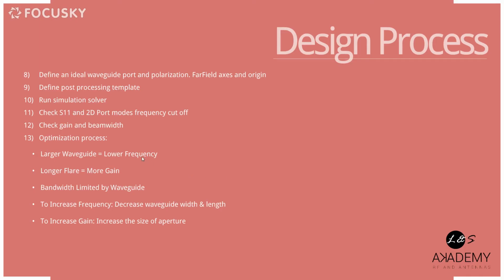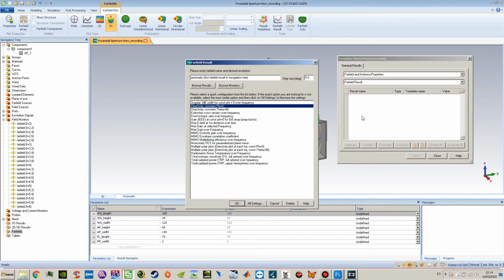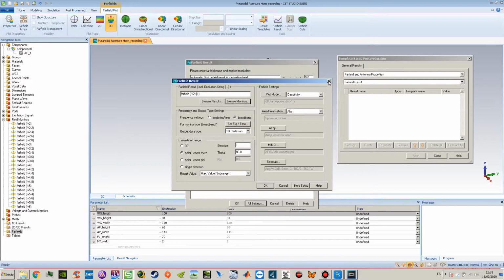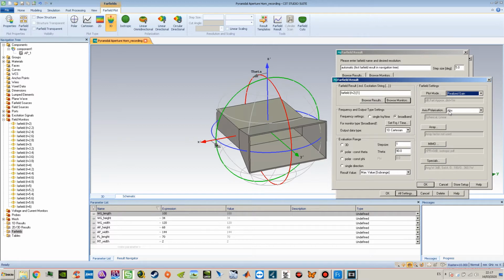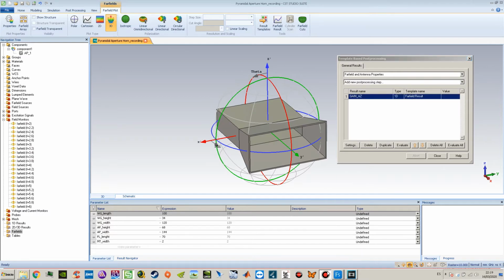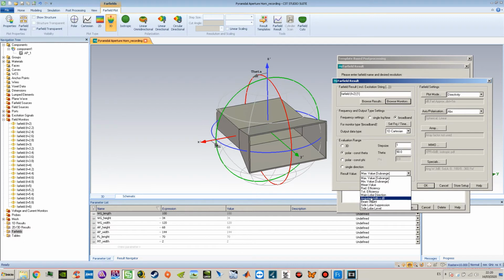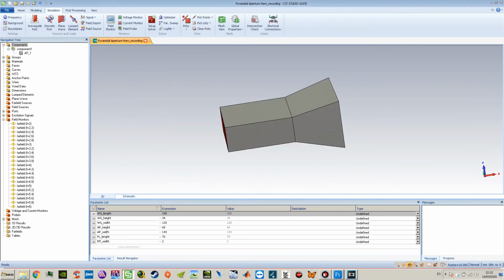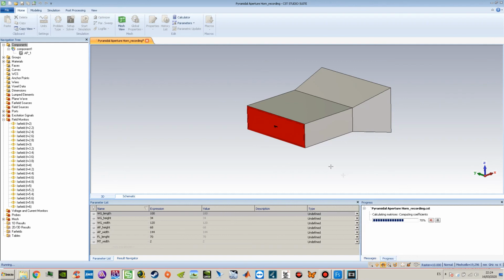Design a Pyramidal Aperture Horn (CST) - Part 5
From Zero to Hero: Horn Antennas

So, first of all, thank you for coming, we are glad to see you here. Relax, open your mind and yes, the answer is yes, you are going to be a master of horn antennas.

This is the skeleton that we are going to follow:

* Antenna Theory - Aperture field, Radiated field, Directivity, Phase center, etc.

               - Types of Horn Antennas

               - Improving Horn Antennas performance and optimization

* Several Design Projects - Covering the most important horns as Pyramidal, Double Ridge, Corrugated and Circular Multimode aperture horn. Moreover, in each design, we will talk deeply about electrical specifications, parameters, ways to improves antenna’s behavior and much more.

+6 HOURS OF PROFESSIONAL HORN ANTENNA KNOWLEDGE